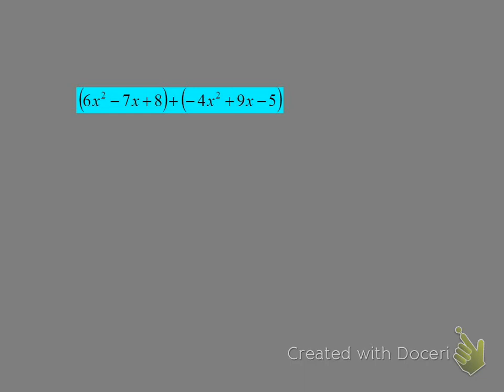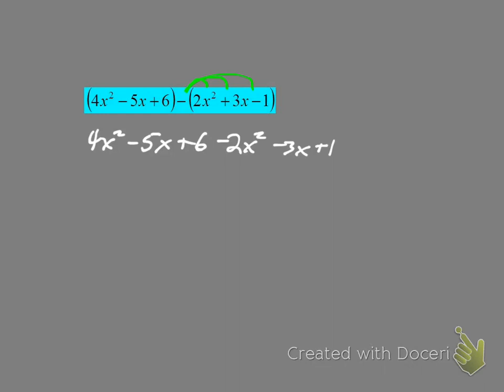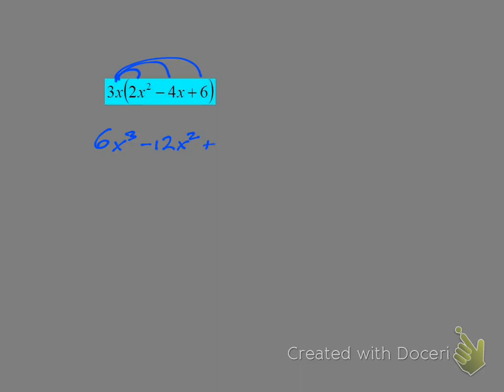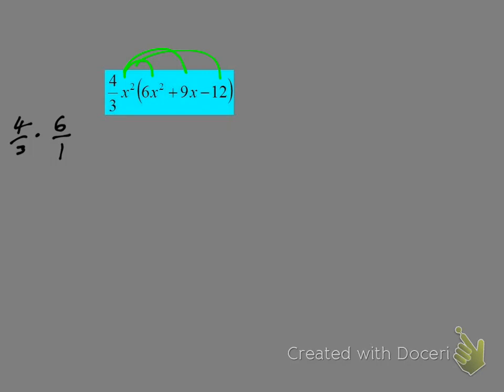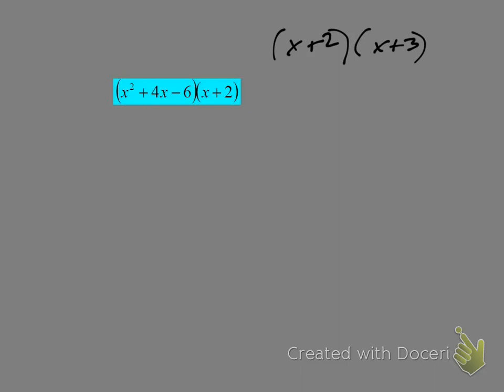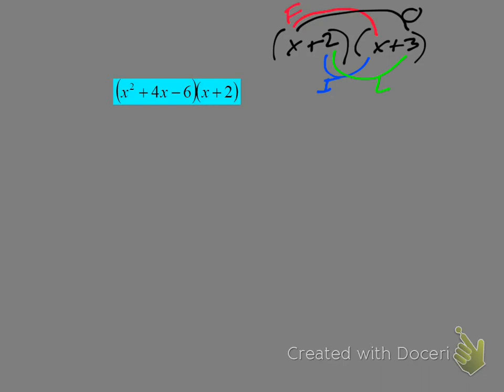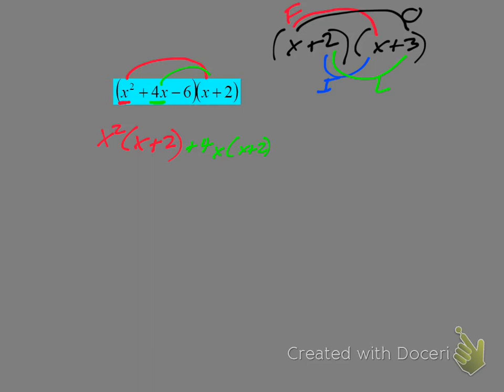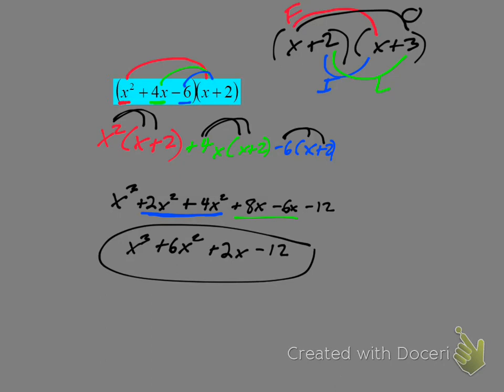Algebra 2 4.1 Operations With Polynomials